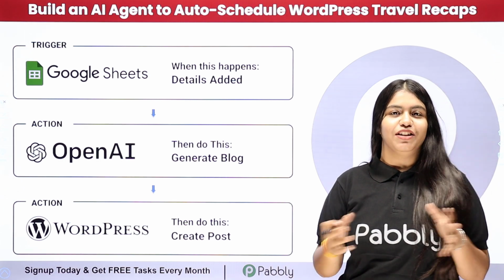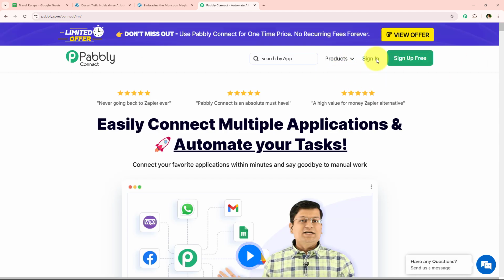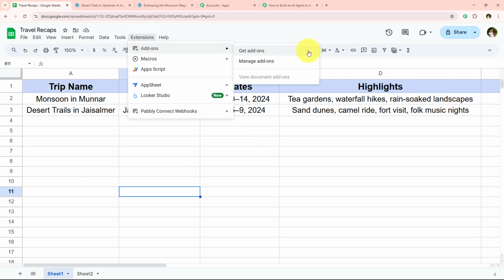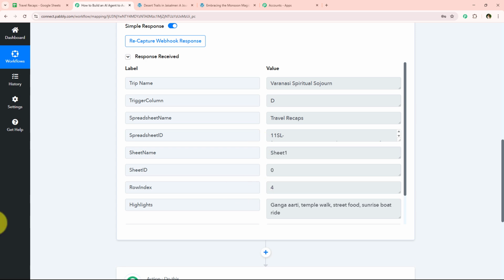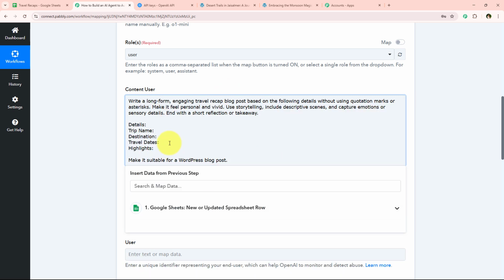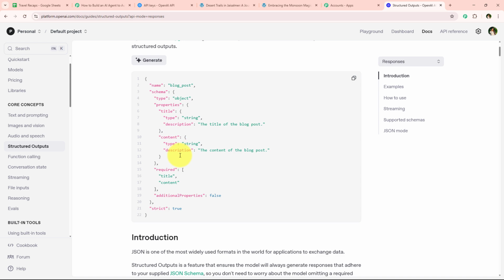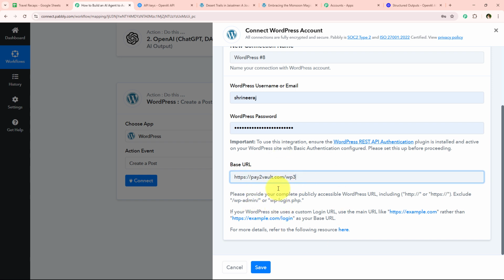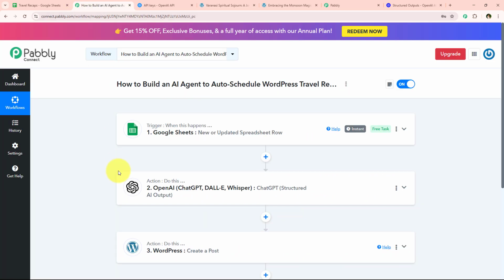How to Build an AI Agent to Auto-Schedule WordPress Travel Recaps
In this video tutorial, we'll guide you through the process of building an AI agent to auto-schedule WordPress travel recaps.

With AI-powered automation, you can generate engaging travel recap articles from trip data, images, or notes, and schedule them for publishing on your WordPress blog. By integrating an AI agent with WordPress and tools like Google Sheets or Notion via Pabbly, you can streamline your content creation and posting process without manual intervention.

This step-by-step guide will help you set up a smart system that automatically writes and schedules travel recap posts on WordPress using AI.

Use Case:-

A travel content creator explores different Indian destinations and logs experiences in Google Sheets — including location, travel dates, highlights, and photo links. Using an AI Agent, this information is automatically converted into rich, long-form travel recap blog posts and saved in WordPress as scheduled drafts, reducing manual work and improving publishing consistency.

Benefits of Pabbly Connect:

1. Automation: Save time, money, and resources by automating tasks.

2. Integration: Connect various web services to create efficient workflows.

3. Security: Enjoy industry-standard security for your data.

4. Scalability: Easily add new applications and services to your workflow.

5. Cost-effective: Choose from plans suitable for different business sizes, with no charges for internal tasks.